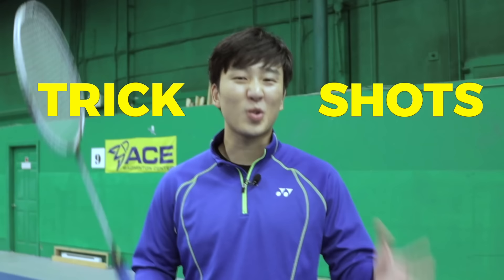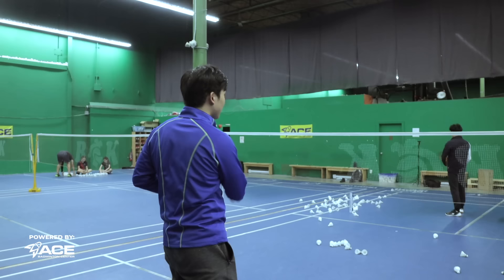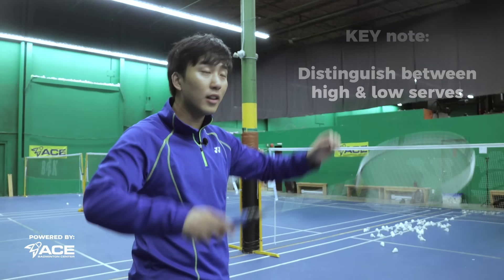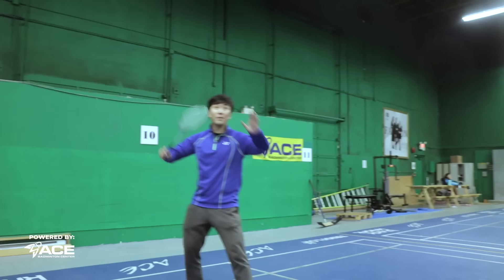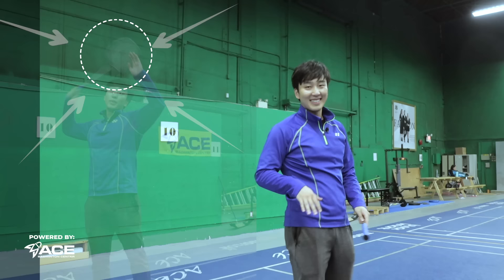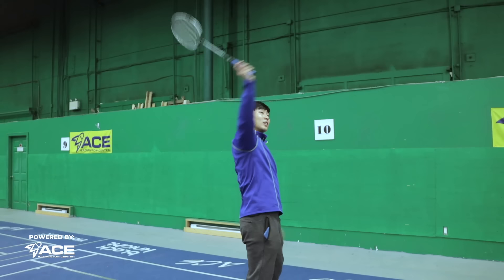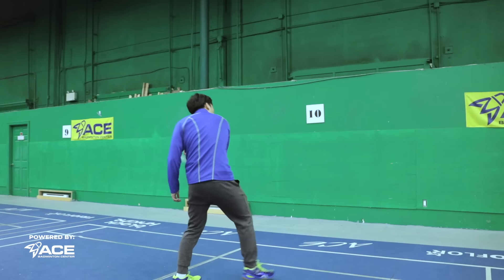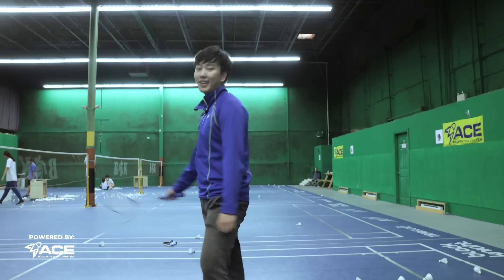16 Badminton Trick-shots You NEED TO KNOW